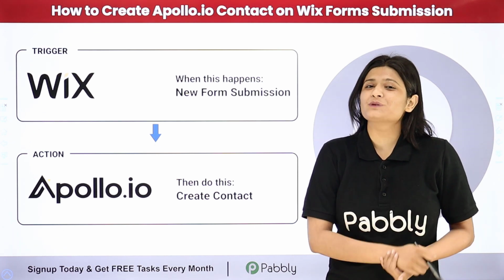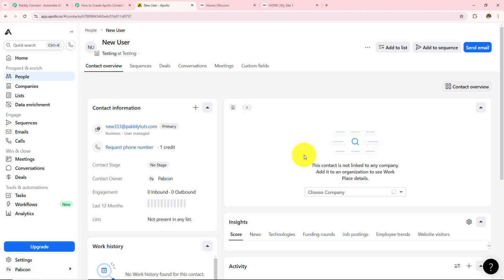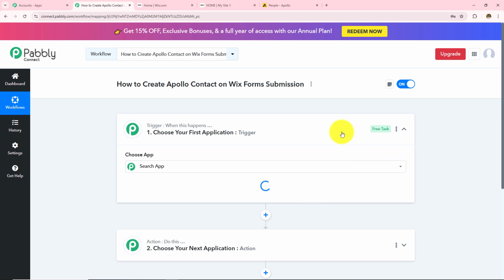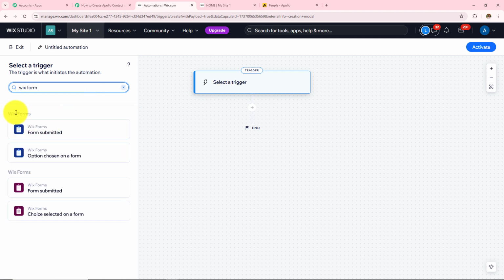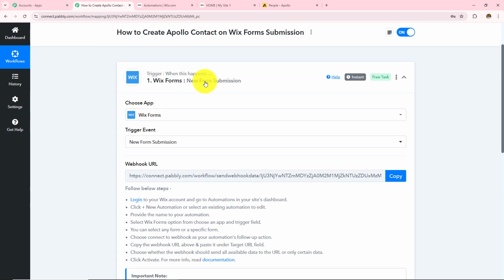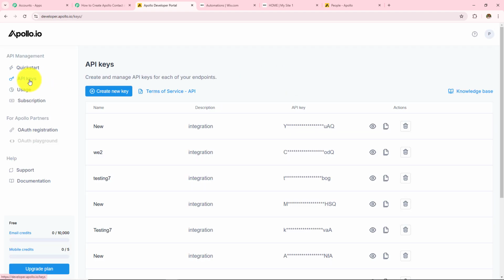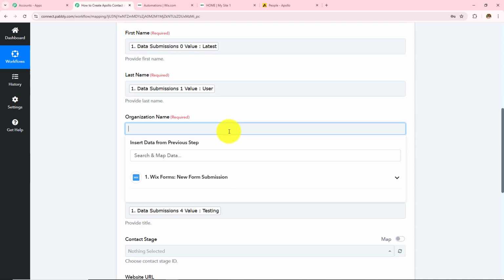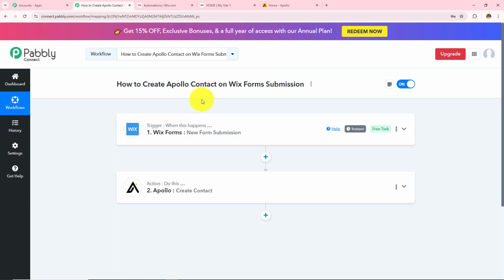How to Create Apollo.io Contact on Wix Forms Submission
In this video tutorial, we’ll guide you through the process of creating an Apollo.io contact automatically whenever a submission is made on Wix Forms, using Pabbly Connect.

Wix Forms is a flexible tool for collecting form submissions from your website, while Apollo.io is a powerful platform for managing contacts and driving sales outreach. By integrating Wix Forms with Apollo.io through Pabbly Connect, you can automate the transfer of lead data, ensuring your Apollo.io contact list is always updated without manual effort.

This step-by-step guide will help you save time, improve lead management, and enhance your sales process by leveraging automation.

Use Case:
With the integration of Wix forms and Apollo, I can create a new contact in Apollo every time someone submits a form on my website. This process ensures that I never miss out on capturing important lead information, enabling me to segment and nurture those leads more effectively. By syncing my Wix forms directly to Apollo, I improve my marketing outreach and can tailor campaigns based on specific customer needs and interests.

Benefits of Pabbly Connect:

1. Automation: Save time, money, and resources by automating tasks.

2. Integration: Connect various web services to create efficient workflows.

3. Security: Enjoy industry-standard security for your data.

4. Scalability: Easily add new applications and services to your workflow.

5. Cost-effective: Choose from plans suitable for different business sizes, with no charges for internal tasks.